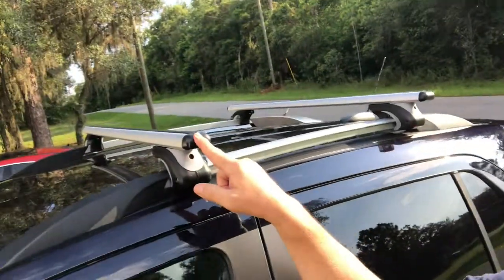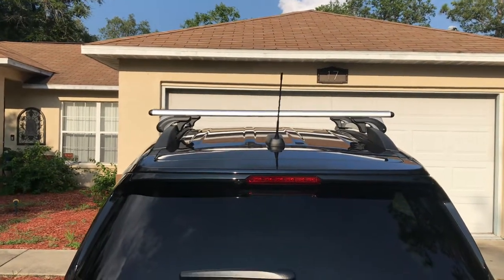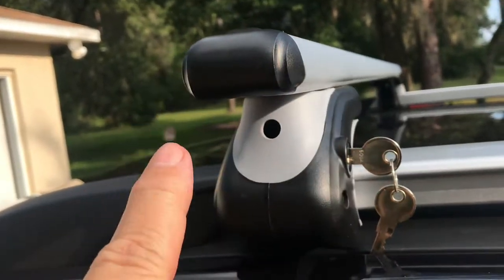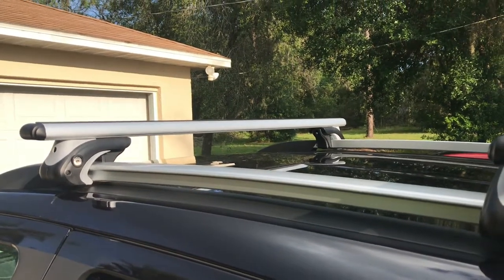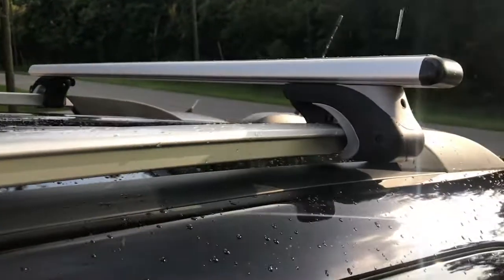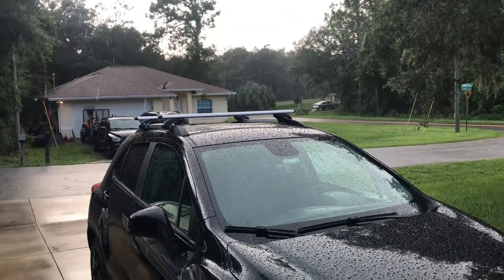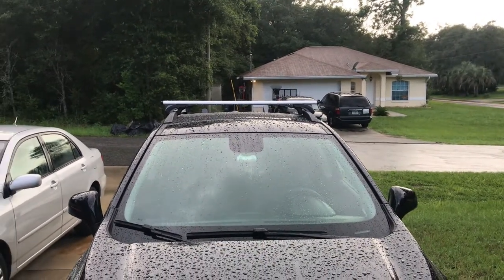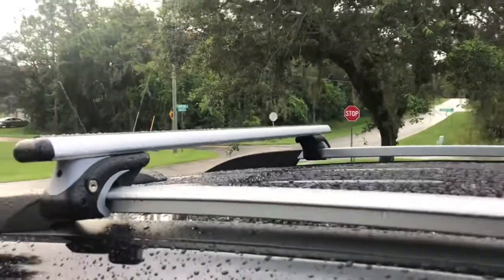Roof Rack Bars Custom Fit